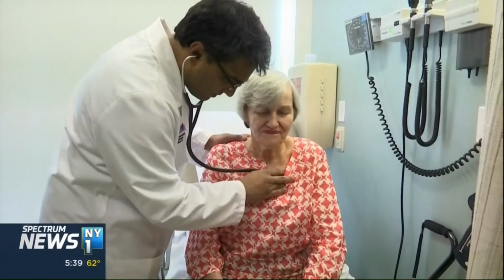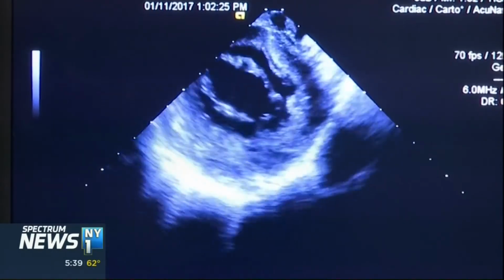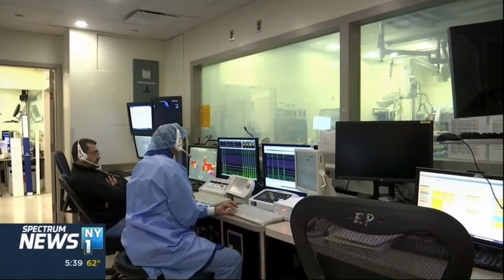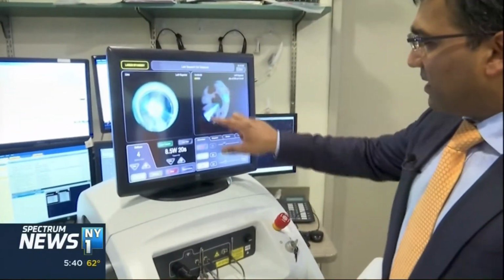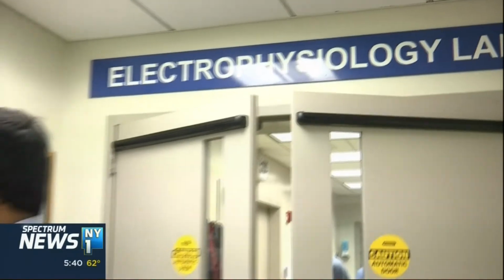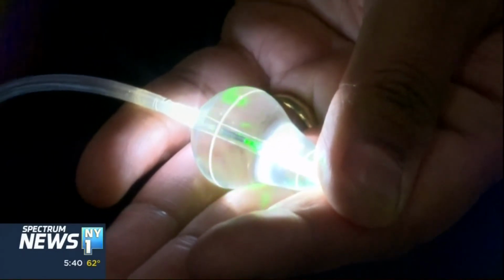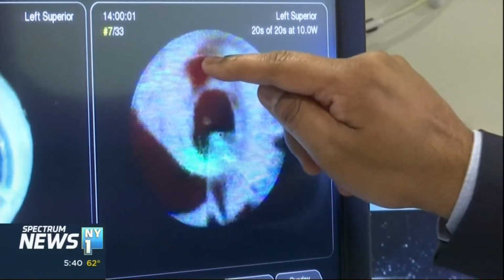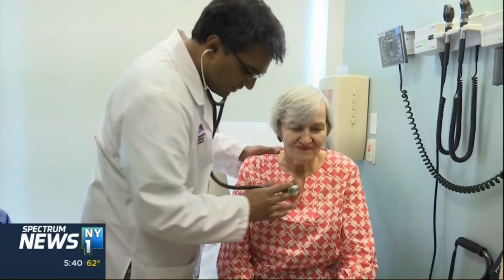CardioFocus' HeartLight Covered on NY1 HealthBeat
Check out Dr. Vivek Reddy discussing HeartLight on NY1 HealthBeat.

Jim Pritchard discusses his journey with atrial fibrillation and receiving treatment with the CardioFocus X3 laser ablation system. Dr. Vivek Reddy discusses how the X3 ablation system and laser balloon catheter allow for doctors to conduct laser ablation procedures. Jim Pritchard was part of a trial to treat atrial fibrillation and saw immediate positive results and is no longer on medication to treat abnormal heart rhythms.